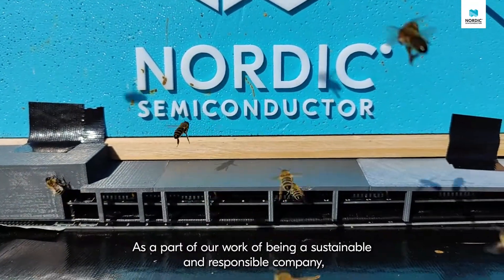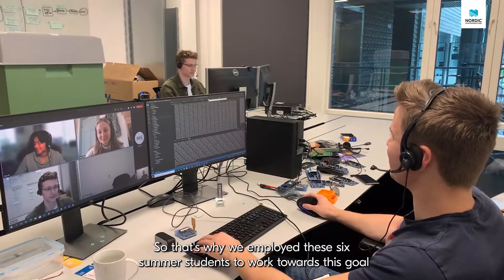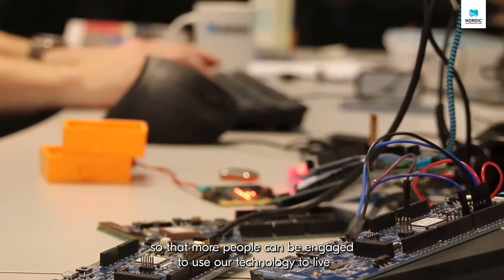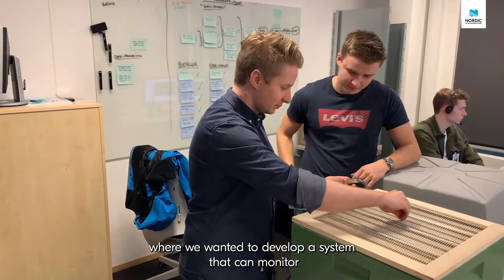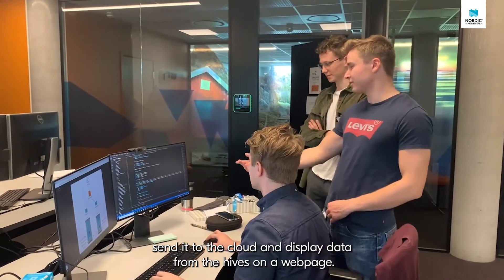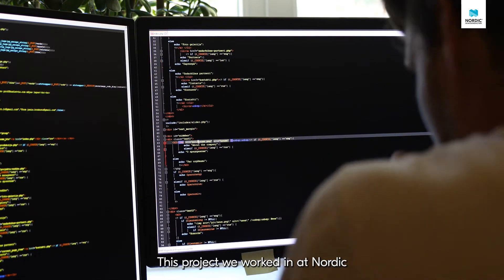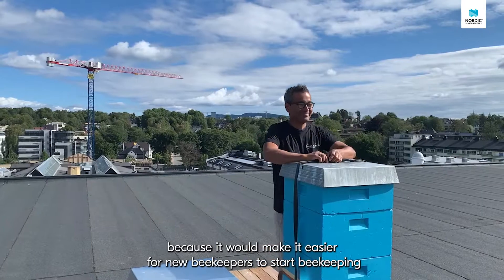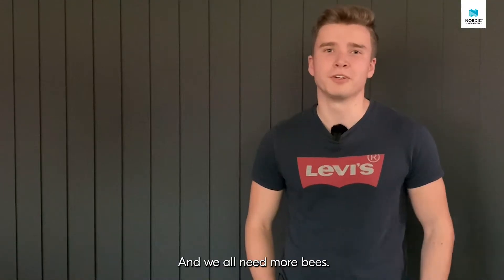Smart Hives: Beehavior Monitoring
We gave six summer students from NTNU the task: "Develop an IoT-based beehive monitoring system utilizing Nordic development tools."

Without any knowledge of our tools, they developed a working prototype over the summer using our Thingy:91, Thingy:52, nRF5340 DK, nRF Connect SDK, nRF Cloud, the Edge Impulse machine learning toolbox plus external sensors. With a purpose to secure the beehive health and improve beekeeping by measuring data, they delivered with great success.